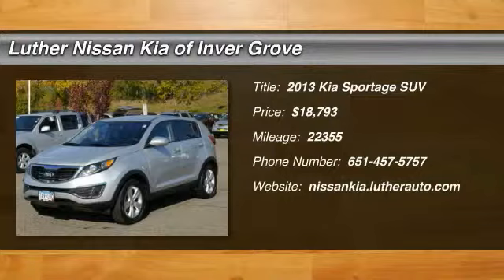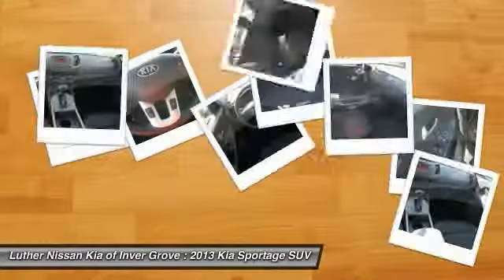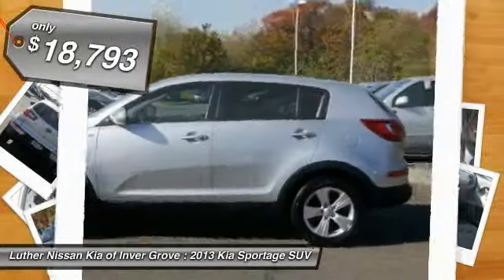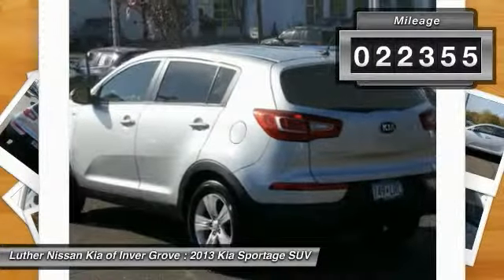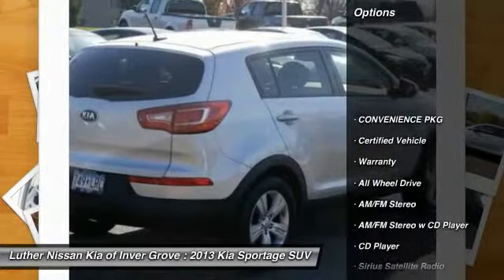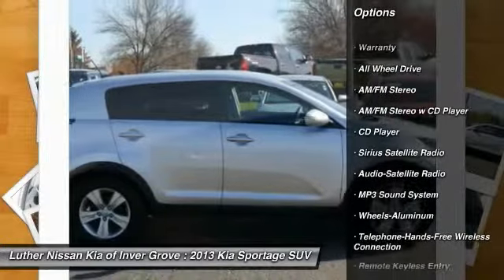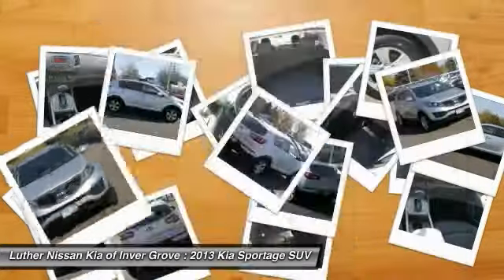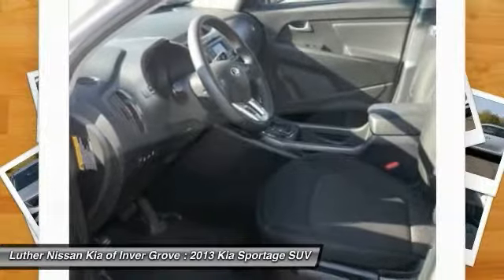2013 Kia Sportage Inver Grove Heights,St Paul,Minneapolis PL17938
2013 Kia Sportage LX

** KIA CERTIFIED ** 10yr/100k Mile Warranty ** All Wheel Drive, Backup Camera ** CARFAX 1-Owner, Excellent Condition, ONLY 22,354 Miles! $600 below NADA Retail!, EPA 27 MPG Hwy/20 MPG City! MP3 Player, Satellite Radio, iPod/MP3 Input, CONVENIENCE PKG, Aluminum Wheels, All Wheel Drive, Thanks to a fun-to-drive nature, the 2013 Kia Sportage is a realistic alternative to other top small crossover SUVs on the market. -Edmunds.com. CLICK NOW! SHOP WITH CONFIDENCE: 10-year/100,000-mile limited powertrain warranty, 150-point vehicle inspection, 10-year/unlimited mileage roadside assistance, 12 months / 12,000 miles of Platinum Comprehensive coverage, Vehicle history report, Towing/rental car/ travel coverage. CARFAX 1-Owner and a clean CARFAX Vehicle History Report; Qualifies for CARFAX Buyback Guarantee. EXCELLENT VALUE: This Sportage is priced $600 below NADA Retail. KEY FEATURES INCLUDE: MP3 Player LX with Bright Silver exterior and Alpine Gray interior features a 4 Cylinder Engine with 176 HP at 6000 RPM*. EXPERTS RAVE: Edmunds.com's review says Thanks to a fun-to-drive nature, the 2013 Kia Sportage is a realistic alternative to other top small crossover SUVs on the market.. Great Gas Mileage: 27 MPG Hwy. WHO WE ARE: Luther Nissan Kia is one of the premier dealerships in the country. Our commitment to customer service is second to none. We offer one of the most comprehensive parts and service department in the automotive industry. Our primary concern is the satisfaction of our customers. Our online dealership was created to enhance the buying experience for each and every one of our internet customers. Pricing analysis performed on 10/22/2015. Horsepower calculations based on trim engine configuration. Fuel economy calculations based on original manufacturer data for trim engine configuration. Please confirm the accuracy of the included equipmen